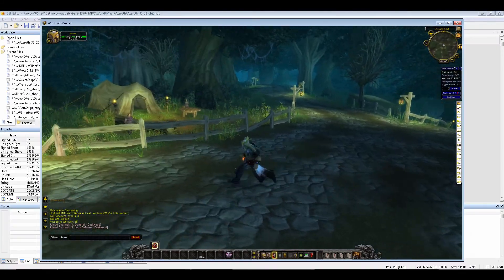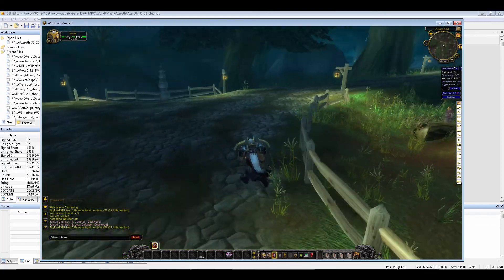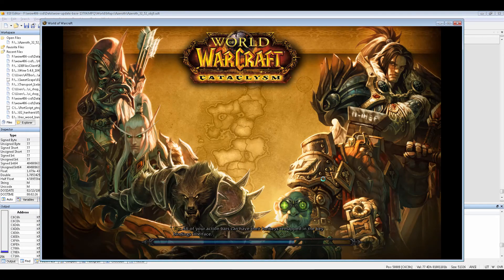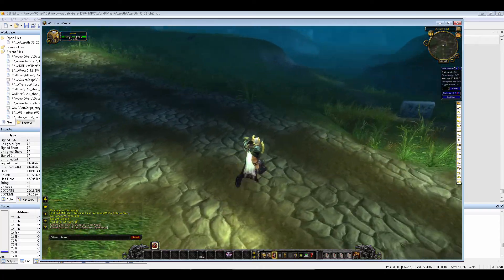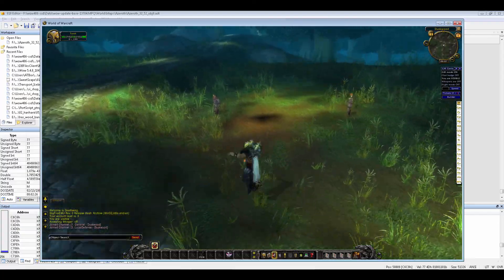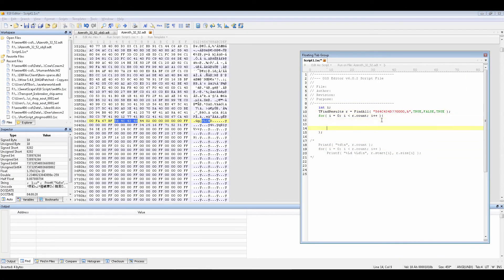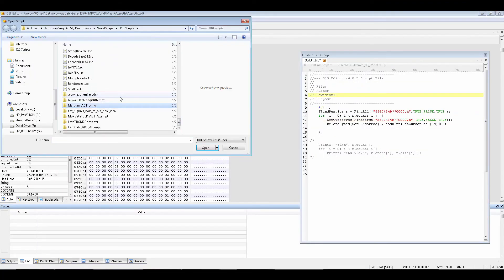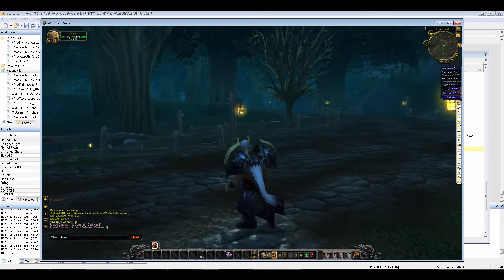Wow 4.0.6 - Squashing the Misconceptions of Lit Lamps in Duskwoods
In my time in the modding community I've seen and have heard from confused people that believe the Lights in Duskwoods is caused by the lamps/lanterns in the area, which is completely false. So to avoid having to continously type the same reply Over and Over, I figured I'd make a video on it discussing it a bit further to squash it out.

Now I'm not saying a similar effect can't be done with M2 Light fields but this is regarding the effect on the ADT Files in Duskwoods.

The music I'm using in this video is available to BBTV/TGN YTuber Partners, if you want to get partnered, then check out a little page I put together detailing the minimum requirements and my personal tips over at my

Title is: The Son Of Zeus 3